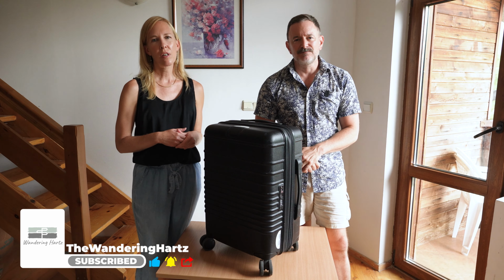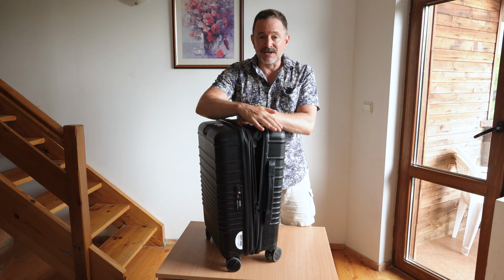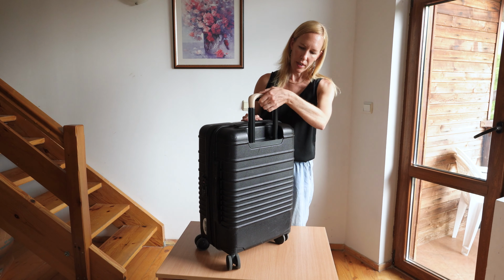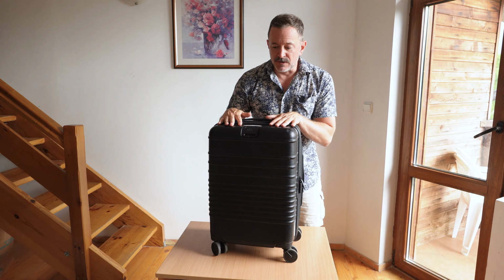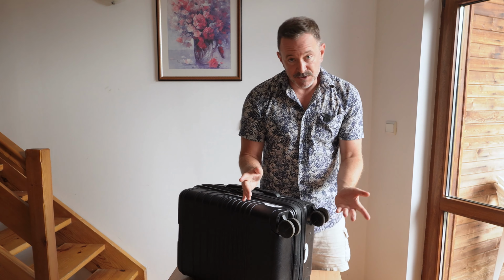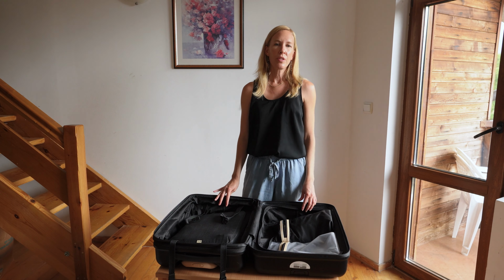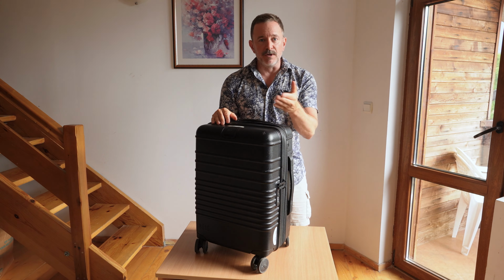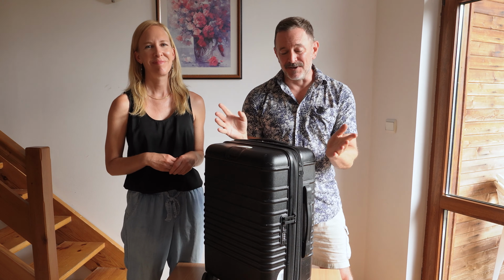Beis Carry-On Roller: Pros & Cons 🛄❌ – Full Breakdown Honest Review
🏩 Pros and Cons of Beis Carry-on Roller luggage, we love our Beis carry-on Rollers but there are of course things we like and dislike. Join us for a breakdown of the good and the bad.🌄

📣 Our Slow Travel project is getting close to launch, sign-up to be notified at Nomadicabundance.com 📣

🌏✨ Welcome back to "The Wandering Hartz" channel – Your guide to an Abundant Life Abroad through Slow Travel! 🛤️🌟
📖 We are living an abundant life with travel. Will you Join us?

👋 Happy Wandering! 🌟

💬 We'd Love to Hear From You!  Comment your thoughts and queries about long-term travel. 💭 We love to connect and share insights with our community of intentional travelers. 💬🤗

🔗 Useful Links mentioned in the episode:
🍷  Consider Buying us a glass of wine:
📝Apps & Tools 📝
BNESIM Use HARTZ20 for 20% first purchase!
🔐 The VPN we use to Stay Safe Online & Avoid Travel Restrictions
Travel Insurance:
Recommended Travel Accessories:
🧺 Perfect Travel Laundry Detergent
🎒 Joel’s Camera Bag
Accommodations:
Gear Used to Make This Video
📷 Stills Camera
📹 Backup Camera
🎥 Action Camera
🛒 Wide Lens
🛒 Main Lens
🛒 Travel Zoom Lens
🎤 On camera Mic
🎙Wireless mic
🛒 Travel Tripod

Some of the links may be affiliate links or partners links, which means if you purchase something using one of those links we may receive a small referral commission at no additional cost to you.